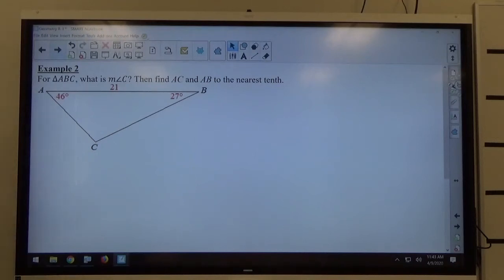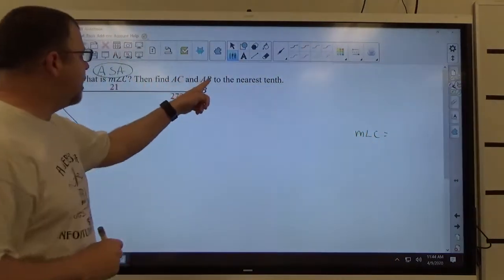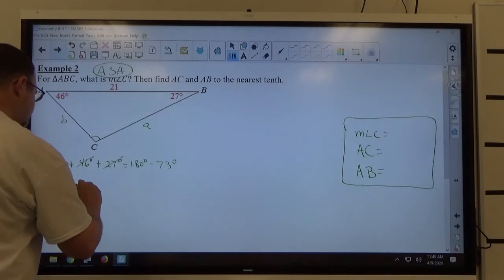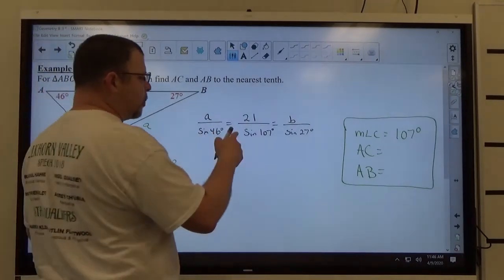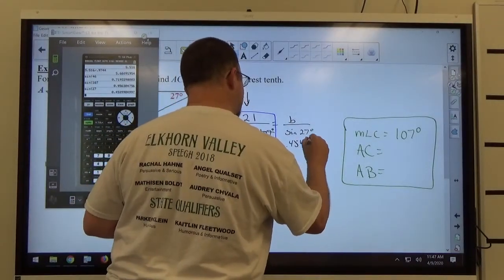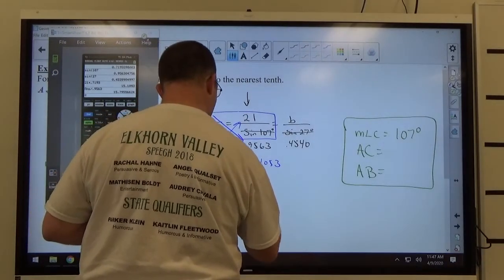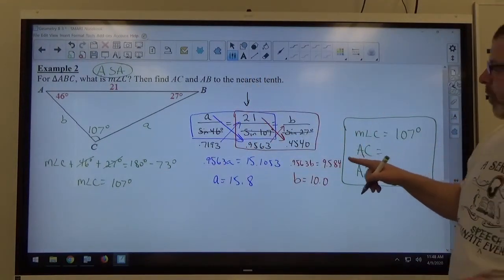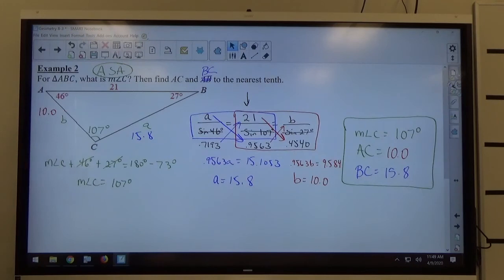Chapter 8-3 Example 2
Use the Law of Sines to find missing angle and sides in a triangle given ASA information.